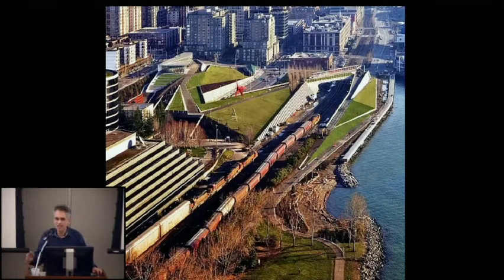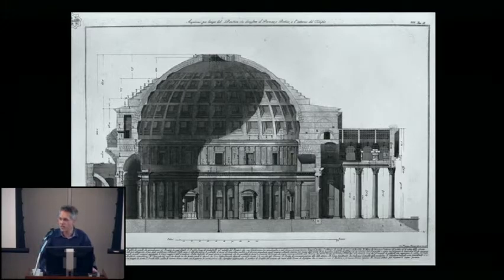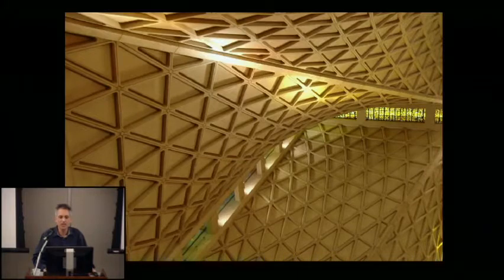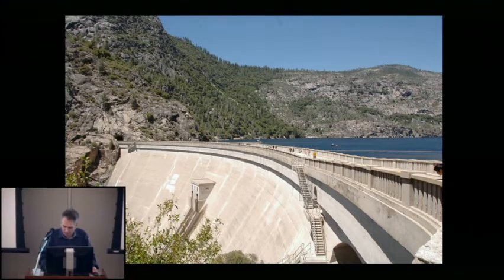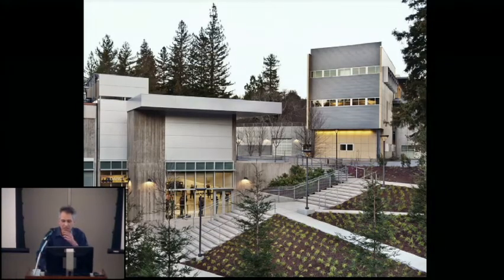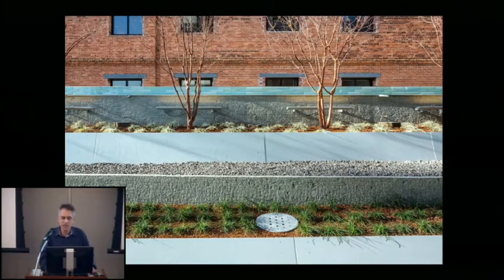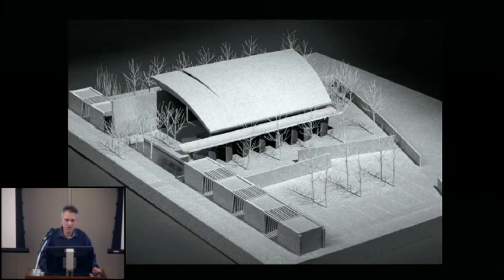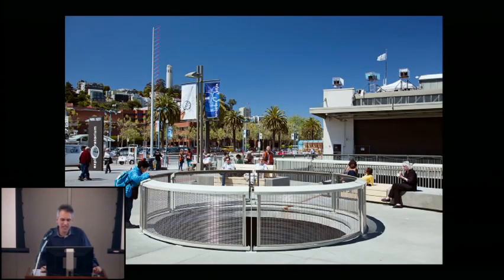Concrete: Rome to Rhino Lecture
erhaps no other material has transformed the built landscape as has concrete. From its development by ancient Roman engineers who helped turn Rome into an enduring metropolis, to its contemporary application as a smog-eating and light-emitting product, the story of concrete in a way parallels the story of the practice of landscape architecture. The American Society of Landscape Architects, Northern California Chapter, is pleased to host an informative and inspiring evening dedicated to this astonishing material. Join us on January 23, 2014, as industry professionals and leaders from the local design community present their experiences and perspectives on the use of concrete in shaping the historic and present-day landscape. Speakers included Willett Moss, landscape architect of CMG Landscape Architecture, Gary Strang, architect and landscape architect at GLS Landscape|Architecture, and Mark Rogero, principal at Concreteworks design and fabrication studio